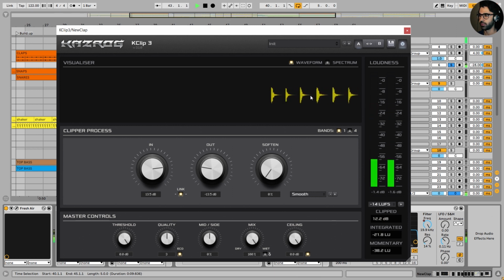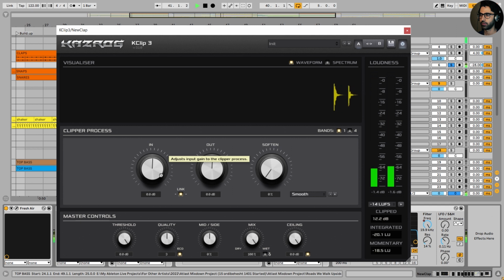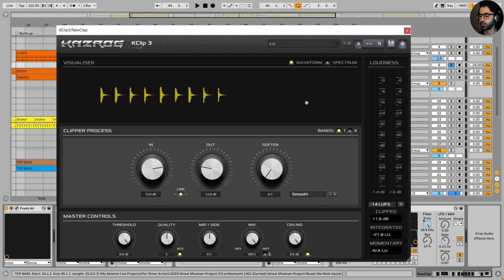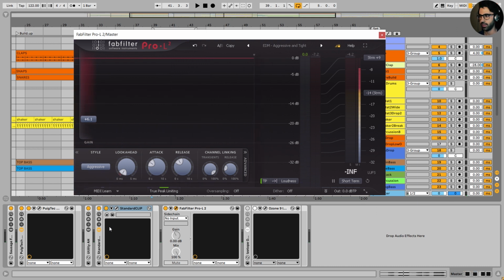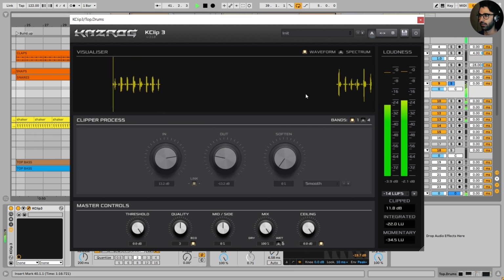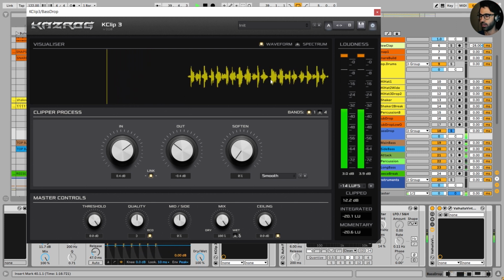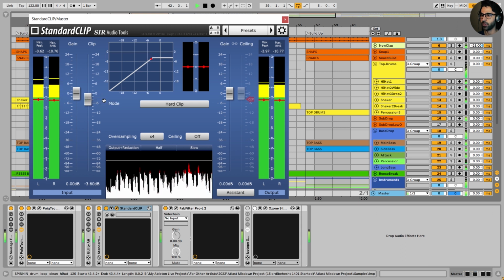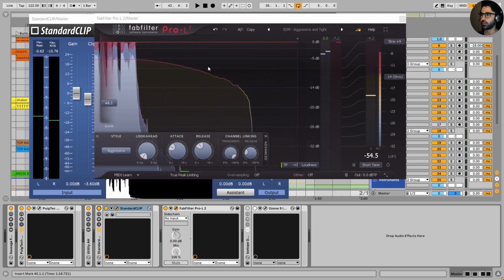Learn This Strategy to Level Up Your Mixes! (Use Clippers Across Your Project)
Hey Friends, in this video I’ll show you how I’m using the right clippers in my mix-downs.
My favorite clippers are KClip 3 by Kazrog & StandardCLIP by Sir Audio Tools.
This strategy helps you maximize your mastering limiter, take control of all the peaks in your sounds and achieve a much cleaner and more professional mix-down.
This is a very powerful strategy, but most producers forget to implement this in their songs properly.

⏰ TIME STAMPS
00:00 - Intro
00:05 - Using The Right Clippers in Your Mix-downs
07:41 - Outro